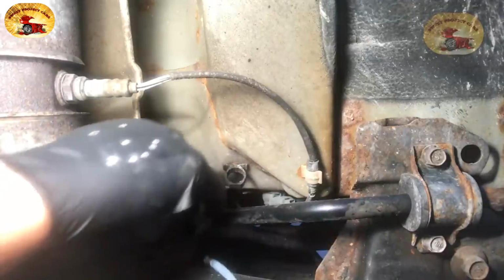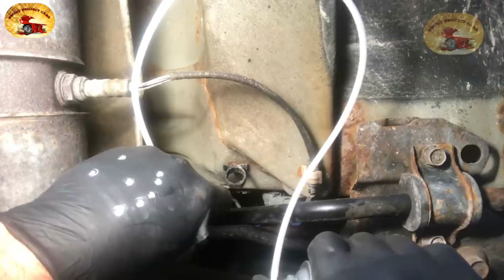How To Clean & Sanitize Your A/C System in Your Car! No More Filth, STINK & Disease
Here we share How To Save a TON of money cleaning and sanitizing you HVAC on Your Car or Truck!  See Hoolios DISCOUNT Tools  Below.. LOL!!

TOOLS USA

Large Can A/C Cleaner

Small Can A/C Cleaner

Disinfectant Spray

Ozone Machine

Best Cabin Filter

Best Headlamp

Camera Used in Video

The small compensation we receive from the Amazon links helps to keep our channel available to you ALL for FREE!!

ALERT!!!